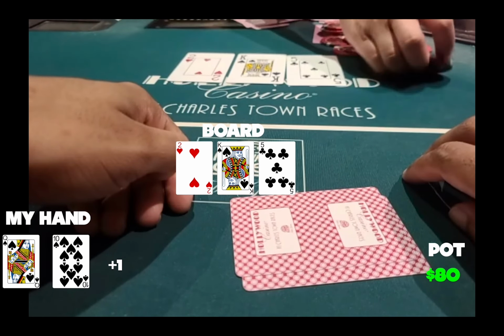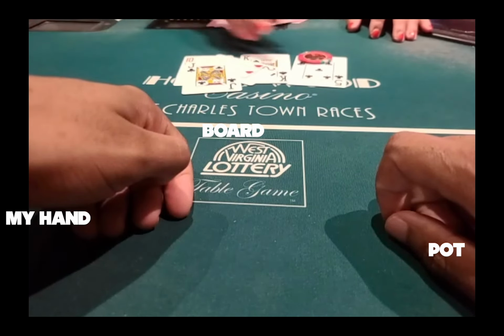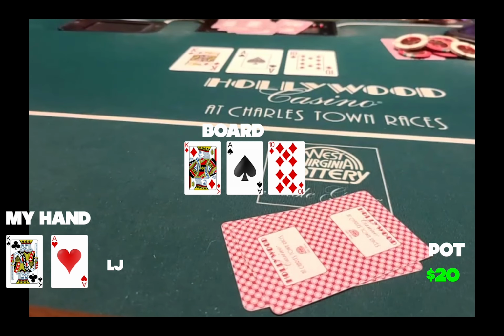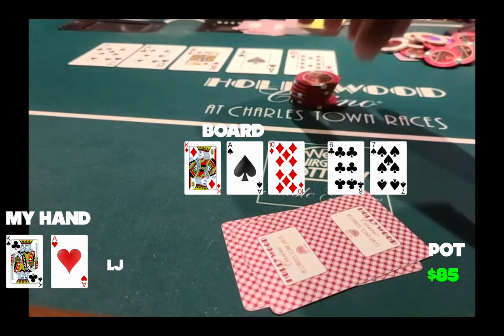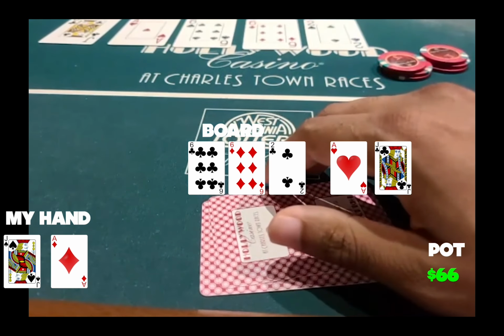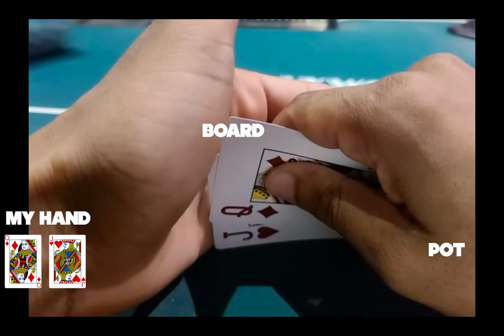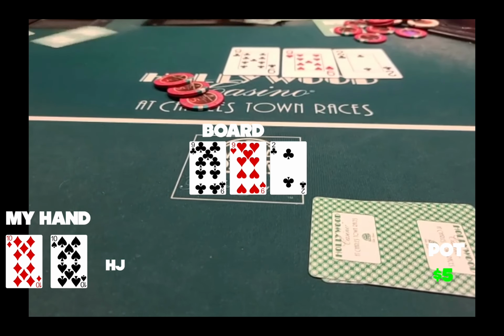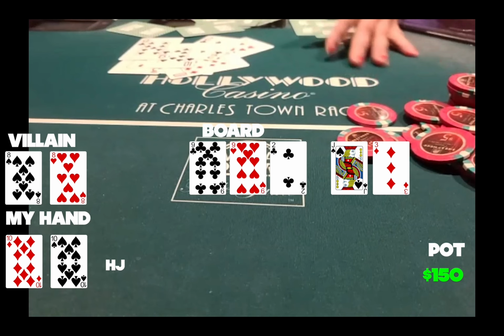Battling the NITS At Charlestown $1/2 NL Session Poker vlog #5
Come watch this session from the Charlestown WV casino hollywood